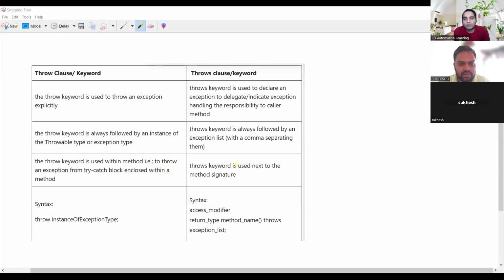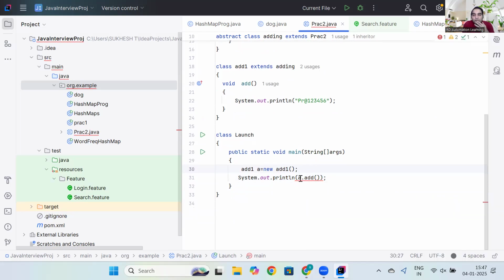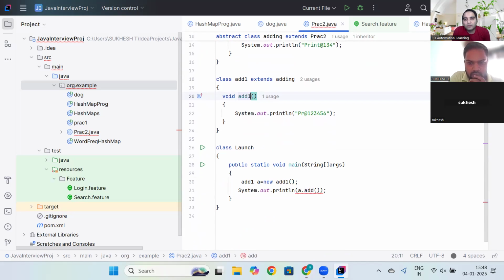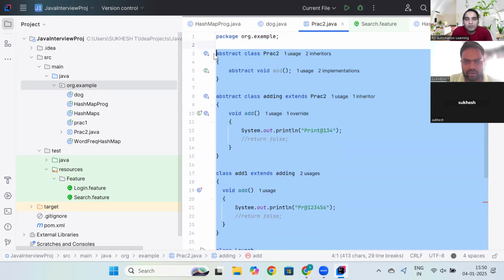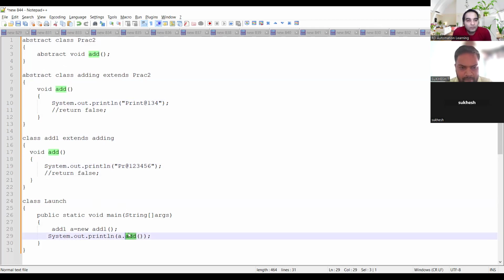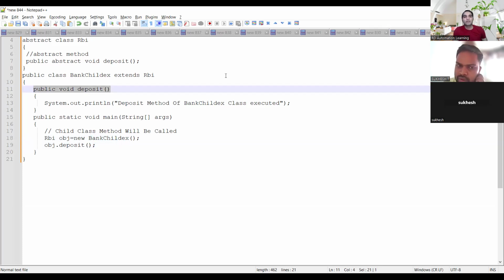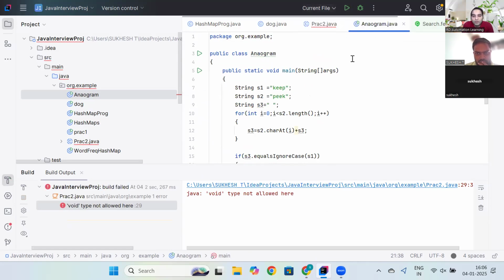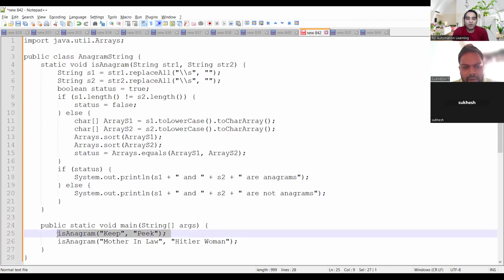Capgemini Java Interview Questions | Core Java Interview Questions